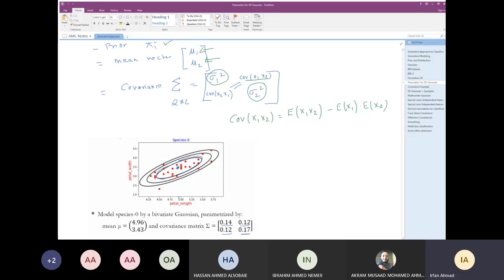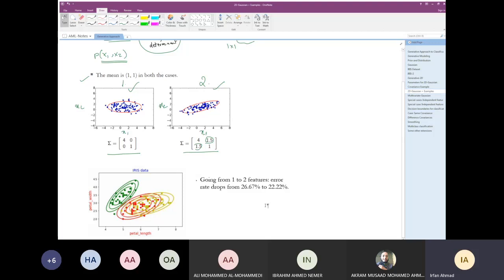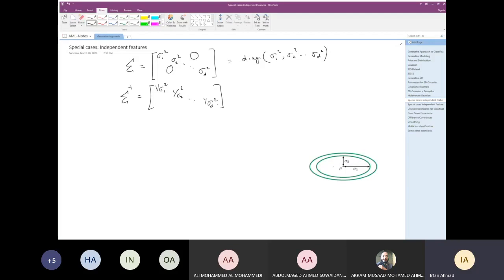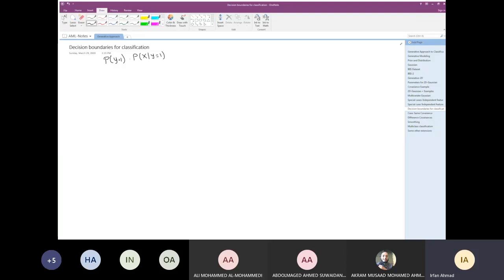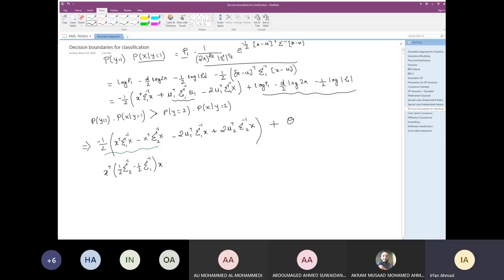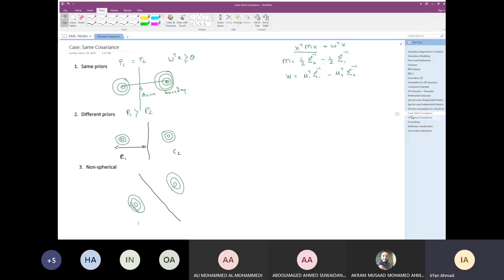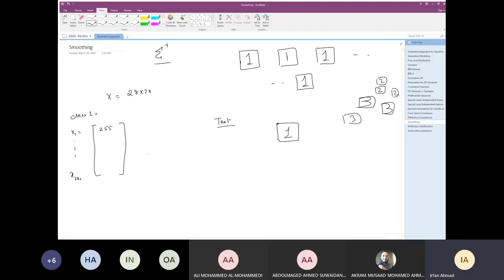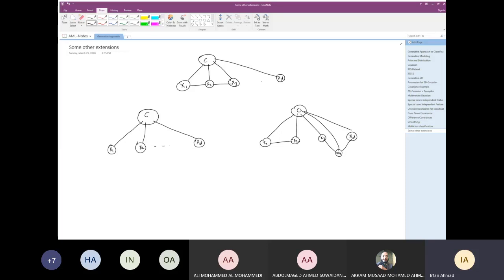Generative Approach to Classification (Part II of II)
In this session, we address bi-variate and multivariate Gaussian for generative modeling. We also discuss the decision boundary.